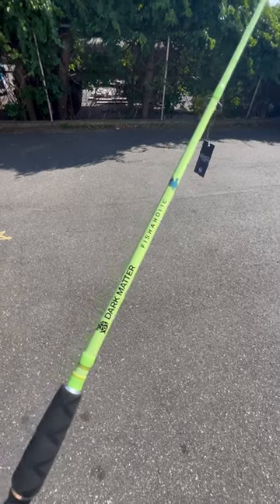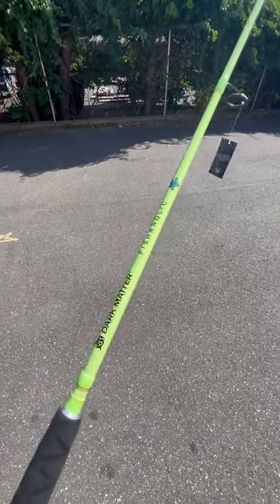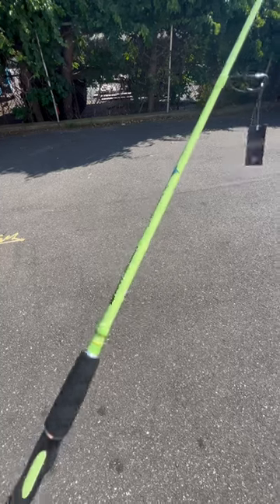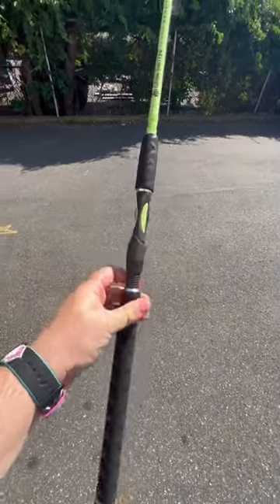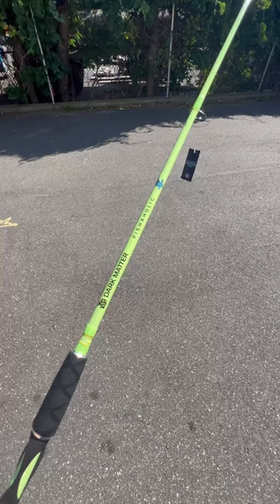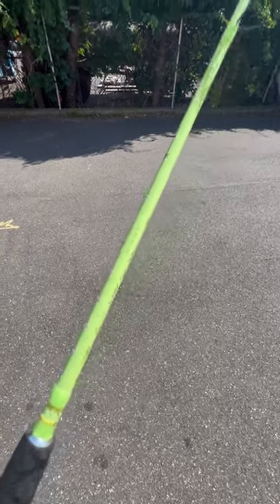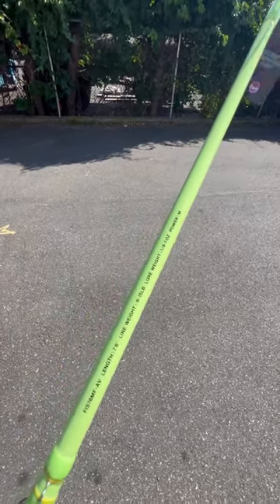Dark Matter Fishaholic Inshore Spinning Rod in Avocado Green is awesome!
This is a prototype of the new Dark Matter FIS76MF Fishaholic Inshore Spinning Rod in Avocado Green. Same rod as the original blue one. This one is going to be very popular because not only is it a great rod, but the color is terrific! Go watch @FishAholicTV videos!